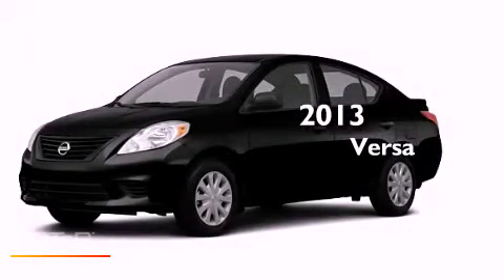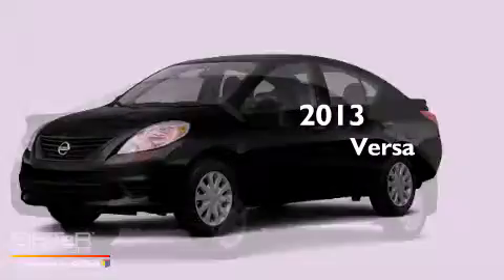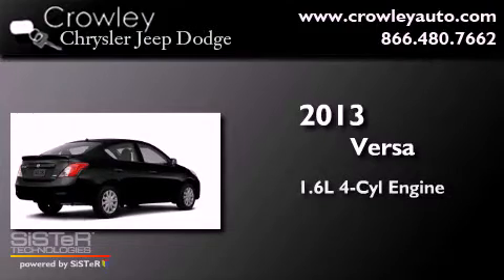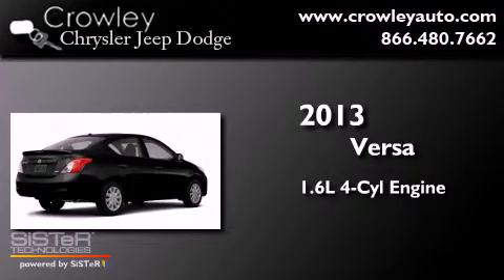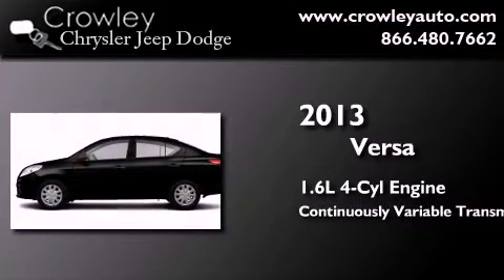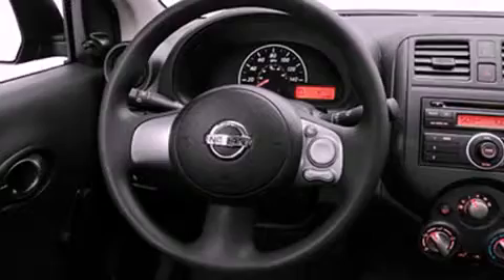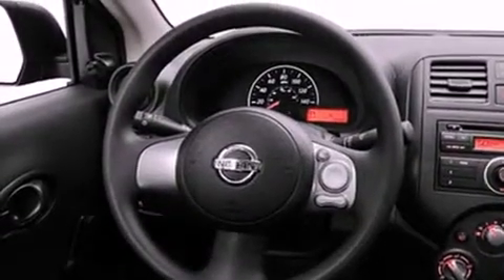2013 Versa Bristol CT 06010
Year : 2013
 Make :
 Model : Versa
 Engine : 1.6L 4 Cyl. Sequential-Port F.I.
 Trans . : Cont. Variable Trans.
 Exterior : Black
 Miles : 10

 2013       Versa Bristol CT